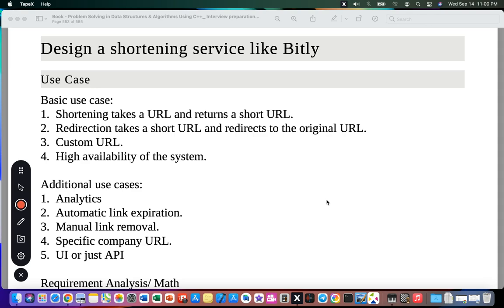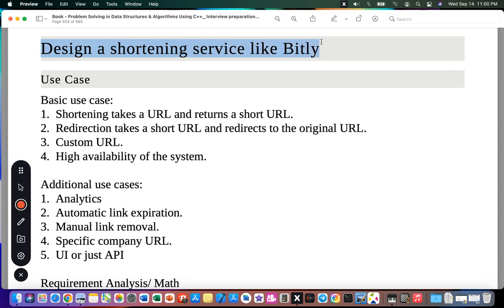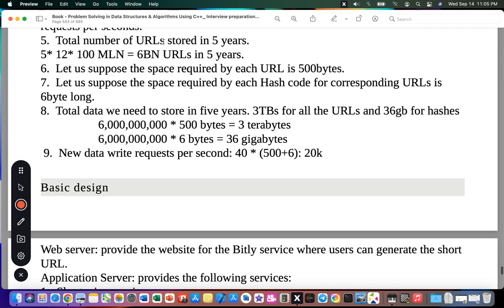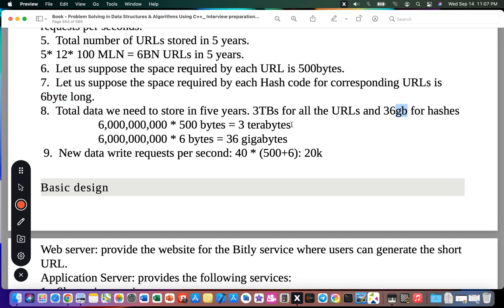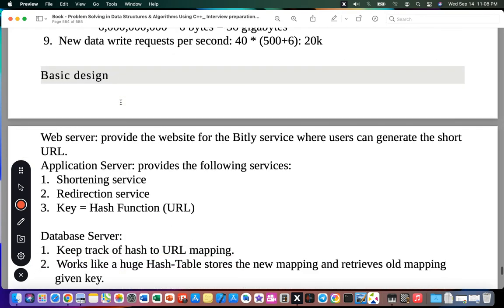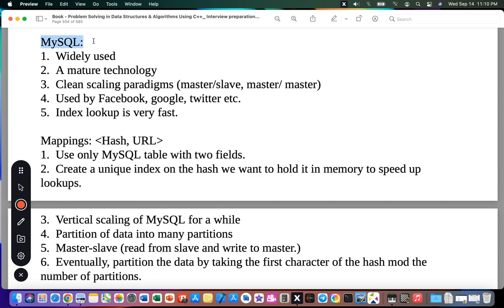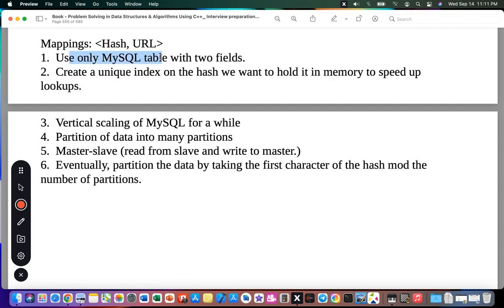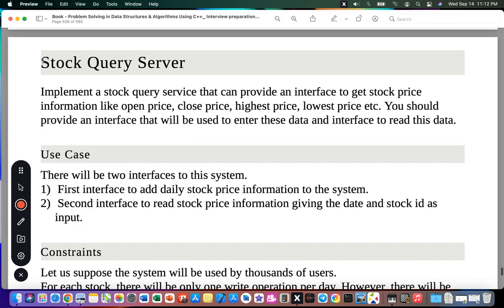38 Chapter 23 - C++ Programming Overview Book - Design a Shortening Service Like Bitly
Design a URL Shortening Service Like Bitly ?